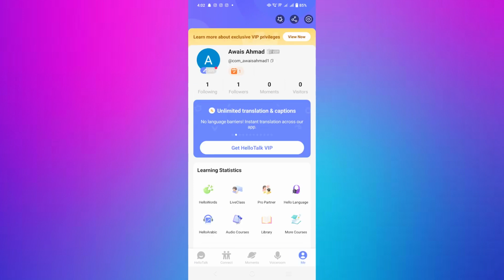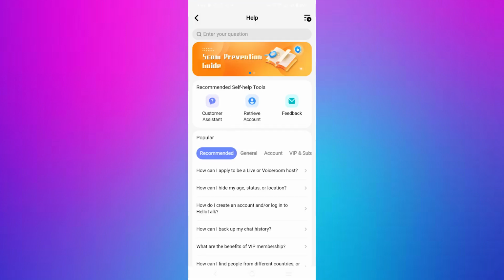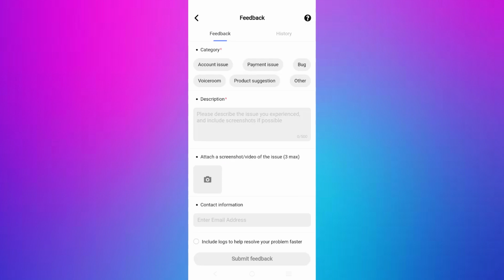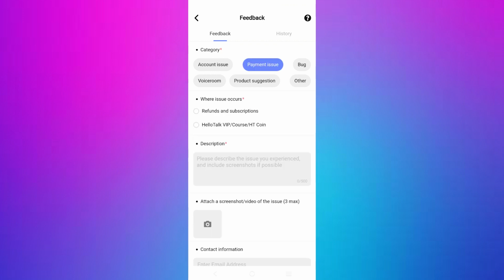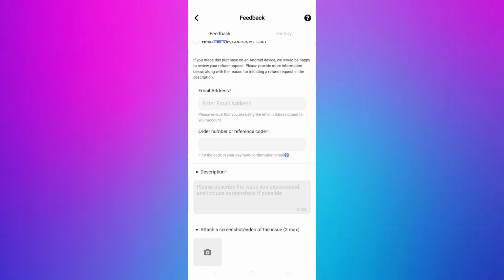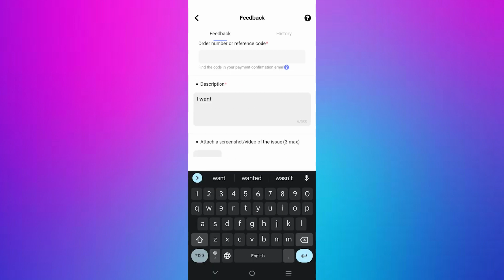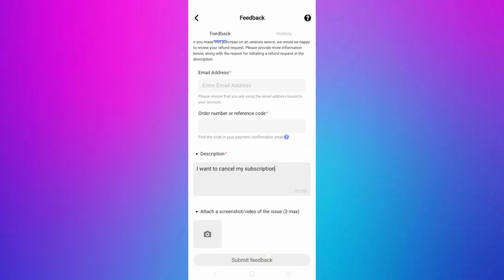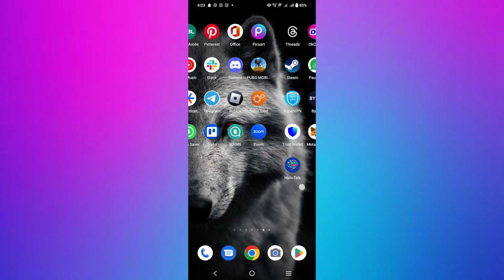HOW TO CANCEL HELLOTALK APP SUBSCRIPTION (EASY GUIDE) [2024]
📱 How to Cancel HelloTalk App Subscription – Easy Step-by-Step Guide [2024] 🔧

Need to cancel your HelloTalk subscription but not sure how? In this easy guide, we’ll walk you through the process to cancel your HelloTalk subscription on both iPhone and Android devices, ensuring you avoid unwanted charges and manage your subscription properly.

✨ What You’ll Learn in This Video:
✅ How to cancel HelloTalk subscription on iPhone (App Store)
✅ How to cancel HelloTalk subscription on Android (Google Play)
✅ How to confirm if your subscription is canceled
✅ What happens after cancellation (access and refunds)
✅ Troubleshooting subscription issues

🔍 Why Cancel HelloTalk Subscription?
HelloTalk offers great features, but if you no longer need the premium plan, it’s essential to cancel the subscription correctly to avoid further billing. This step-by-step guide ensures a smooth and hassle-free process for both iOS and Android users.